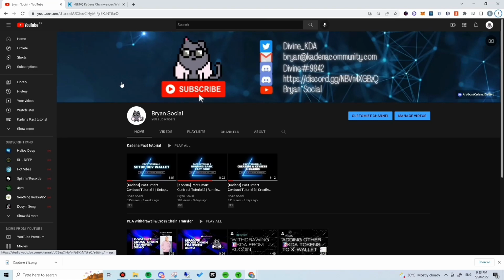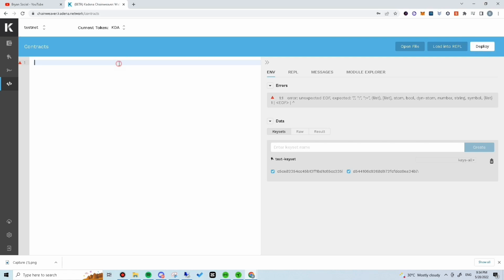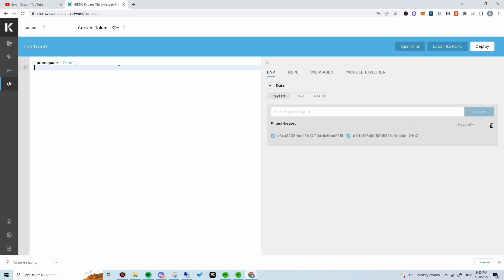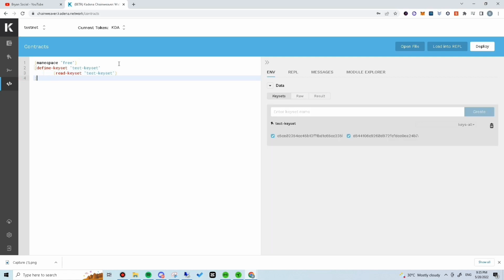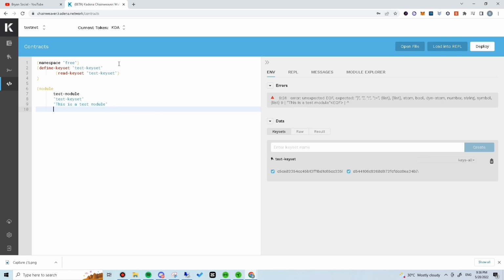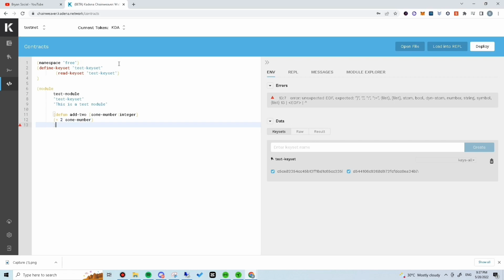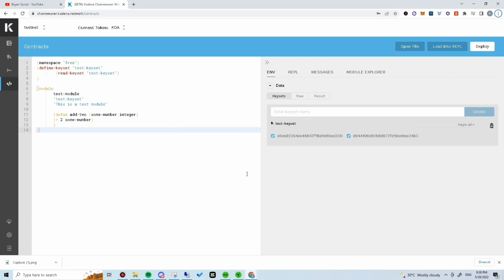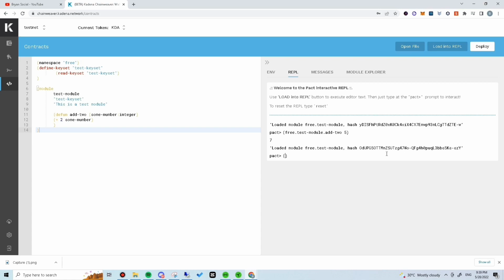[Kadena] Pact Smart Contract Tutorial 4 | Writing 1st Pact Smart Contract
Kadena Pact Smart Contract Tutorial 4

Pact is the safest, most user-friendly language for smart contracts. It’s designed for security and performance. It is turing incomplete, human readable, supports upgradable contracts, and formal verification to make high performant and secure smart contracts.

Pact is a human-readable smart contract language.
It allows anyone to write clearly, directly and safely onto a blockchain — a true innovation for secure and simple smart contract development. Pact will enable you to create entirely new business models and on-chain services.

Focus of this video :
1. Define Namespace
2. Define Module
3. Write functions
4. Call functions

Codes:
(namespace "free")
(define-keyset "test-keyset"
 (read-keyset "test-keyset")

(module
 test-module
 "test-keyset"
 "This is a test module"

 (defun add-two (some-number:integer)
   (+ 2 some-number)

(free.test-module.add-two 5)